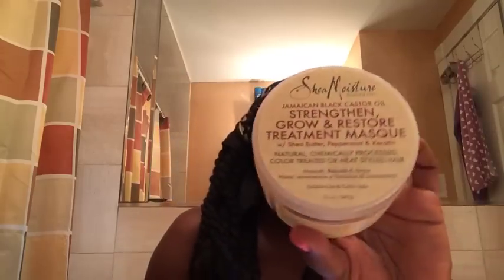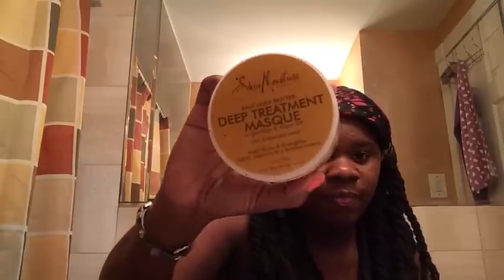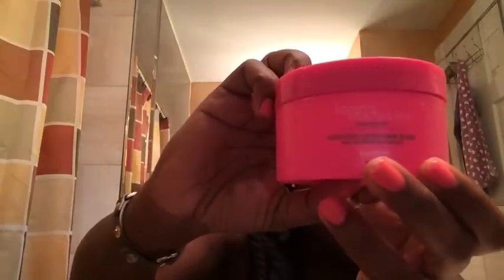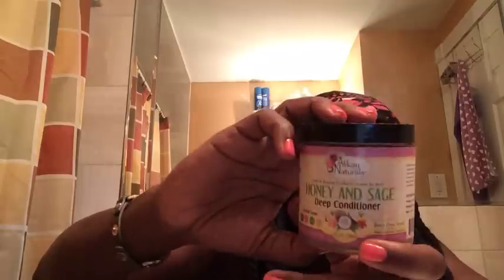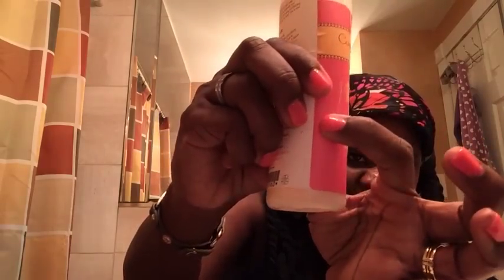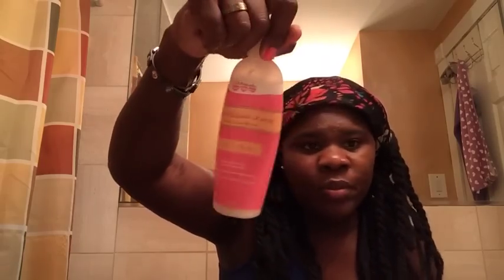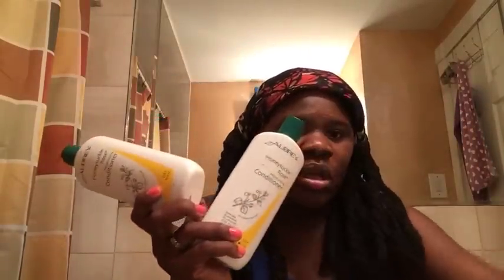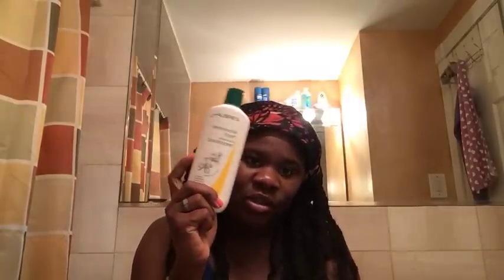Natural hair| empties hair products (part1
Most of the products are me and my family's  favorite what's your favorites? Please  watch (part2)